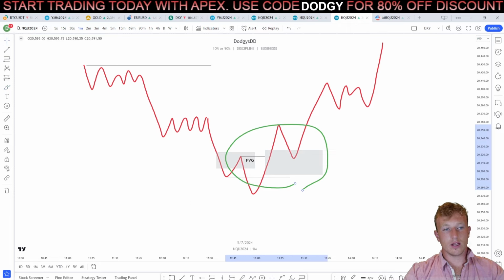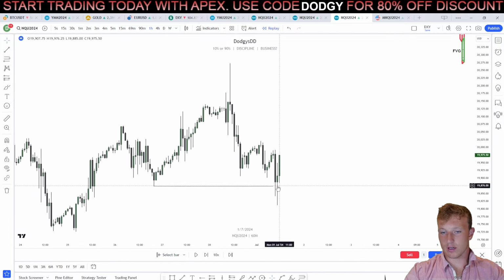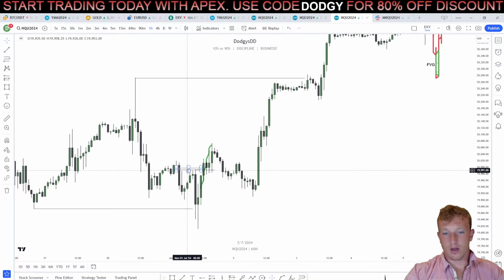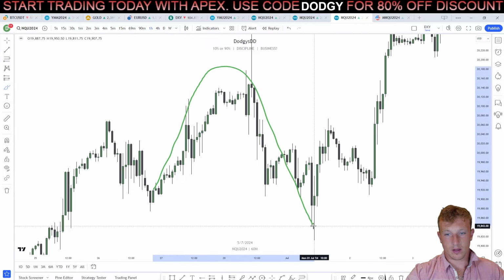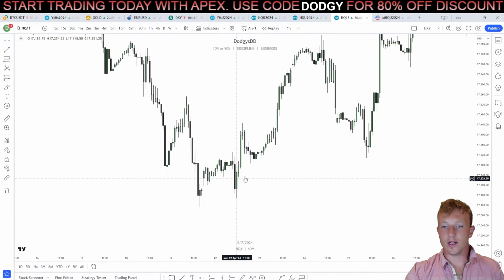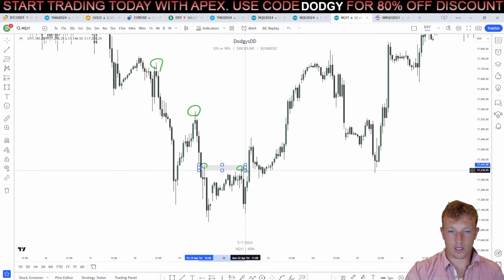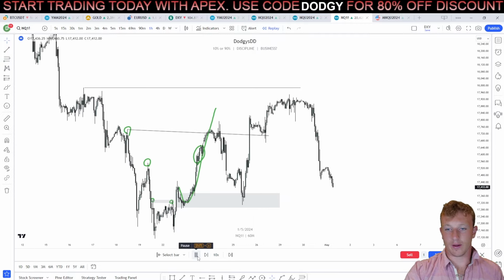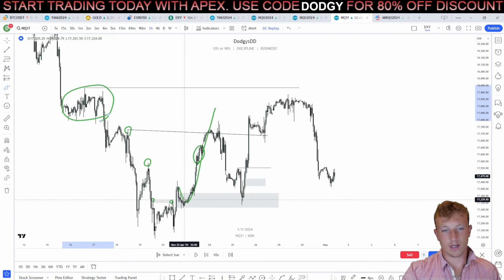How to trade Market Maker Models (the easy way)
👉 Free Live Trading With Me/Free Discord

👉 Apply To Get Mentored 1 on 1 By Me